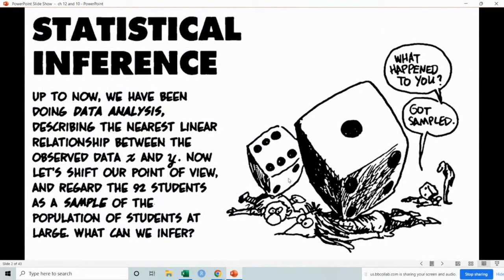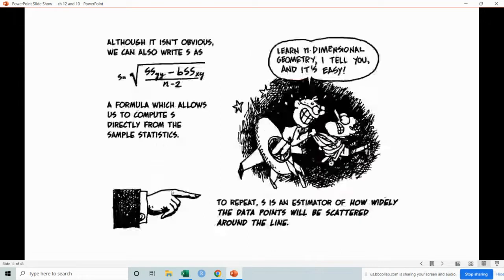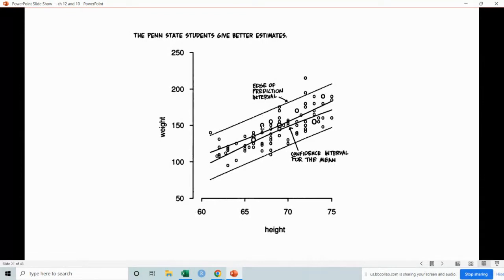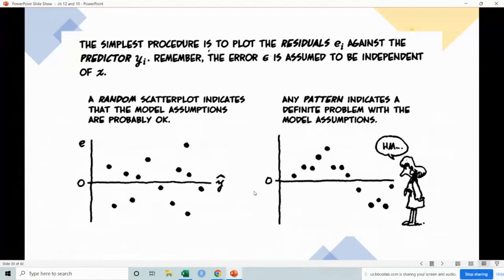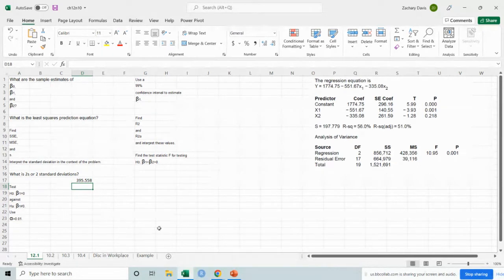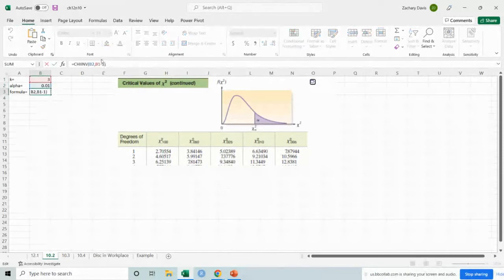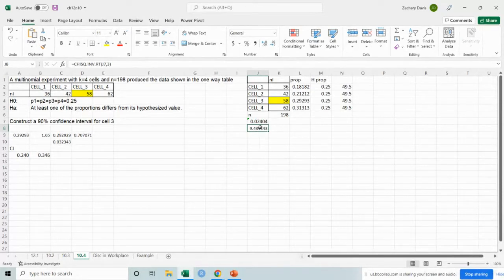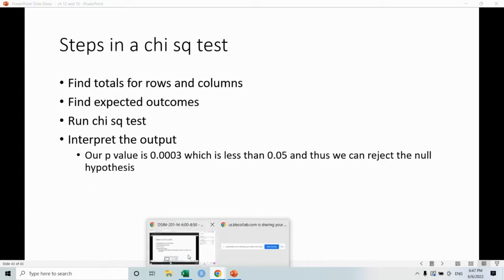DSIM 201 Chapters 10 and 12